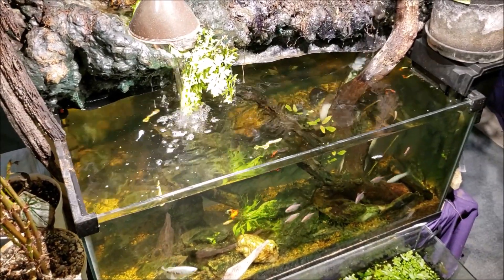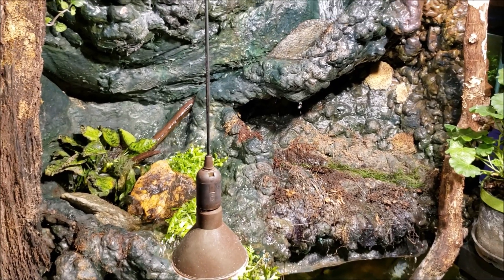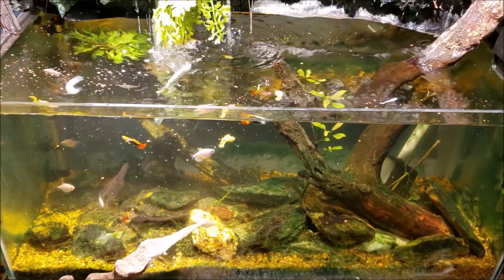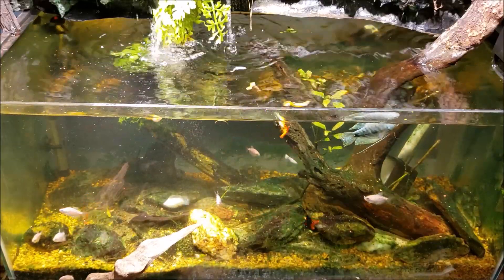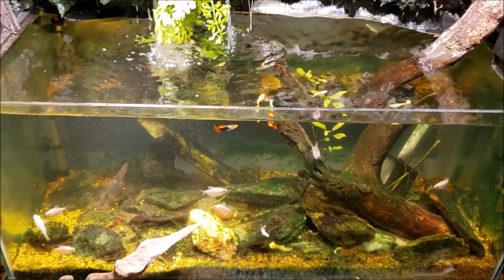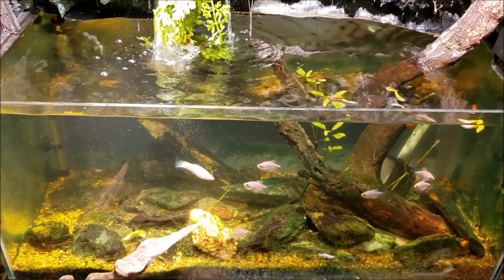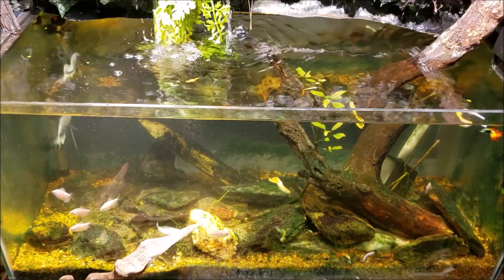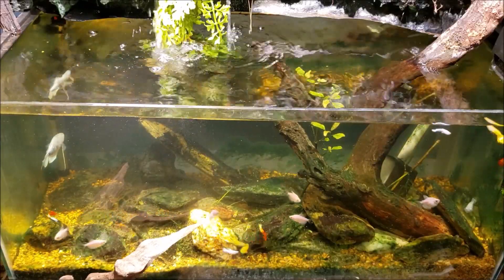A Chat About Chemiclean While I Feed My Waterfall Tank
Chemiclean Aquarium Treatment
Marineland Color-Enhancing Tropical Flakes
I don't use Chemiclean As often as it may seem from my videos.